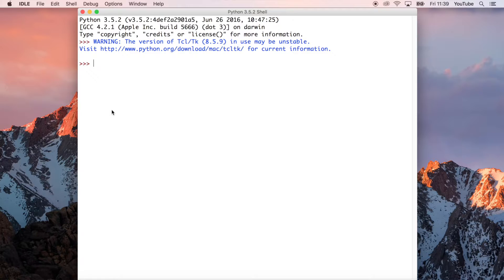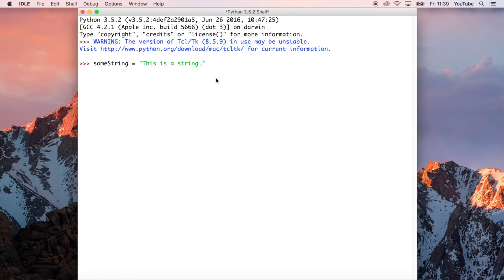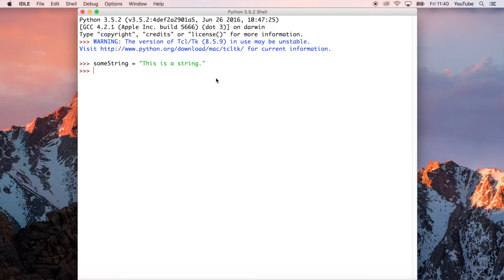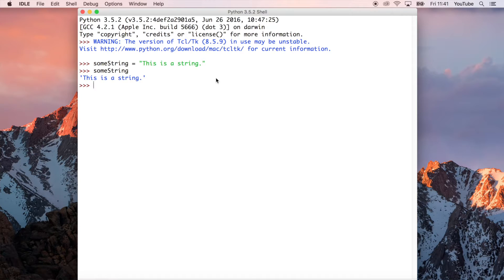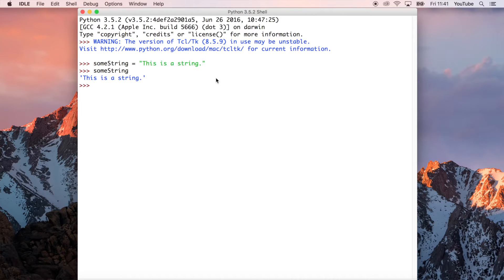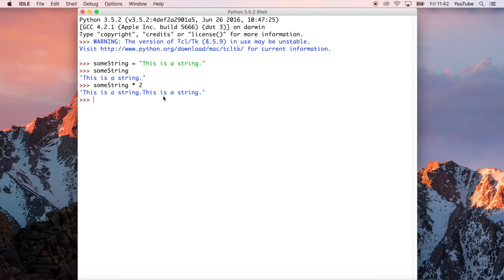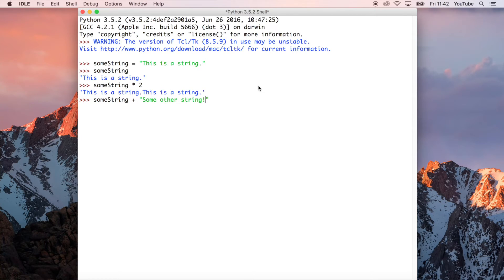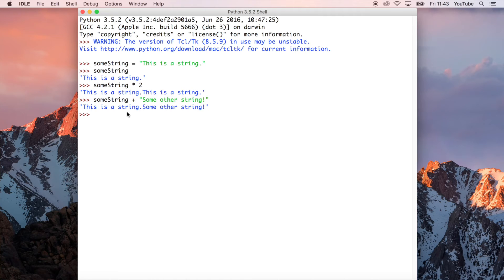Storing Data using Variables in Python (Python for Beginners) | Part 3